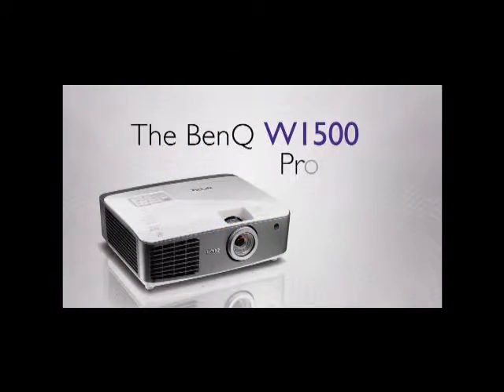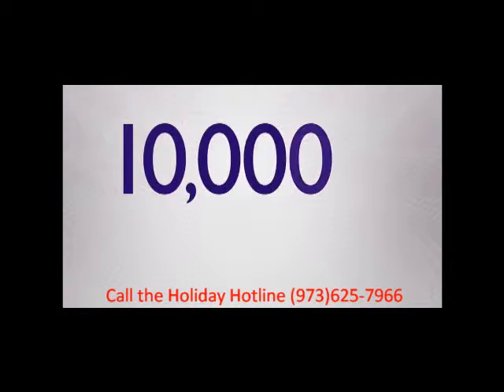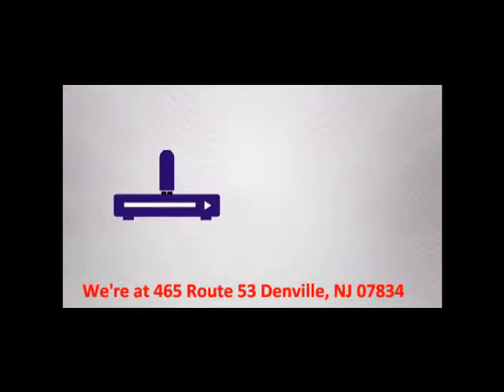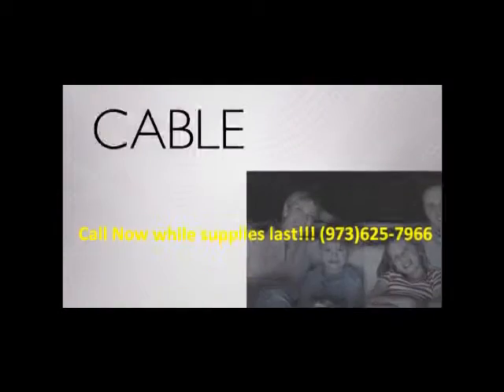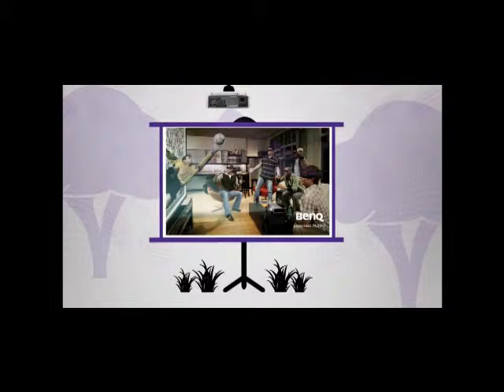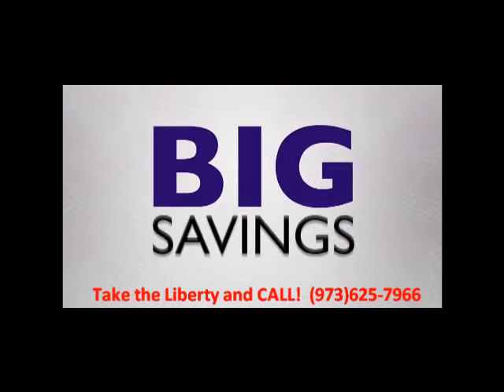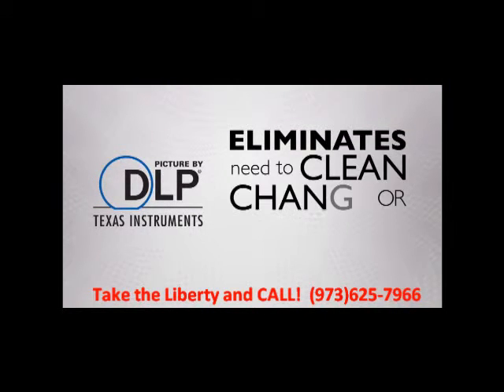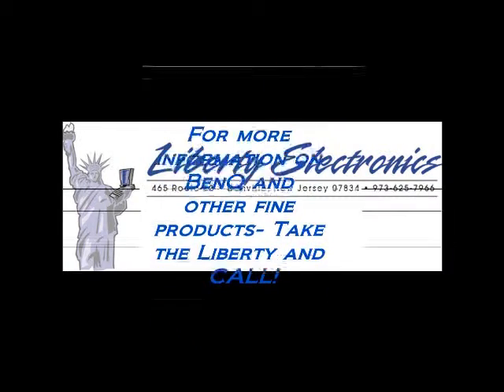Liberty Electronics delivers Ben Q